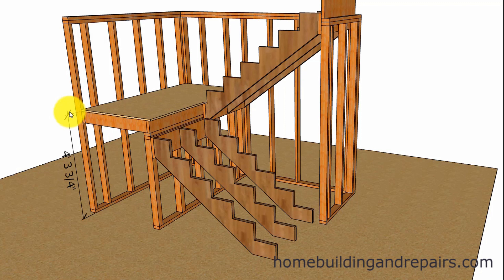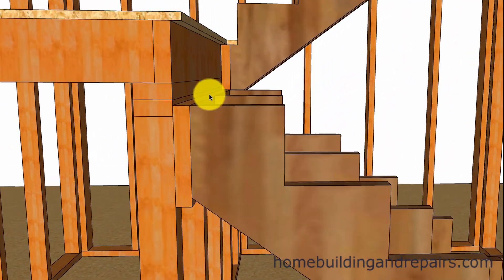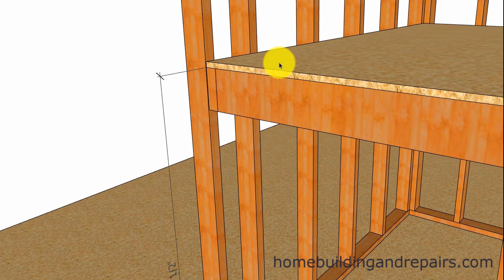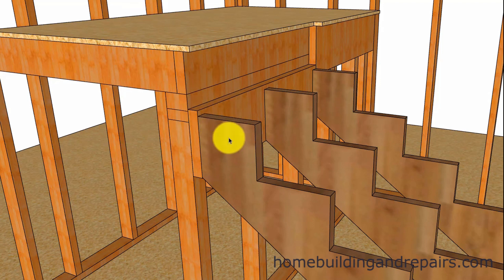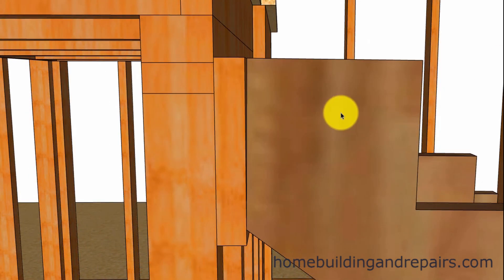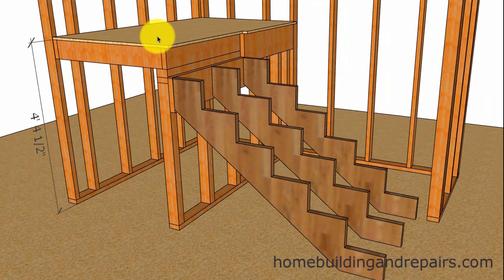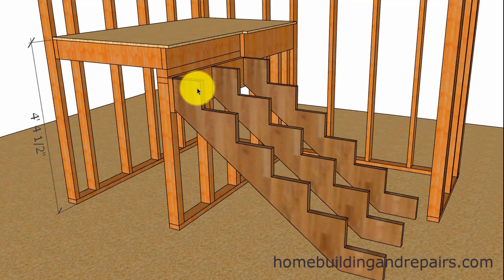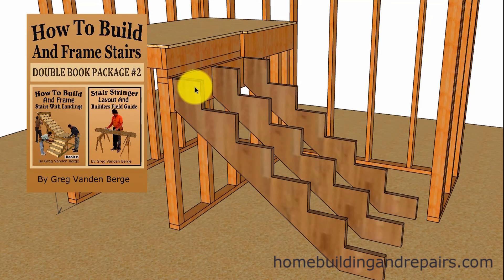Even Professionals Make This Mistake – Landing Height Calculation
Click on this link for stair building book packages and to learn more about construction. One of the biggest problems I've witnessed in the stair building business is the miscalculation of a stair landing height, because either a professional or do-it-yourselfer forgot to deduct the thickness of the landing sheathing. I've even done this myself and it can cost a lot of money and time tearing everything apart and reassembling it correctly.